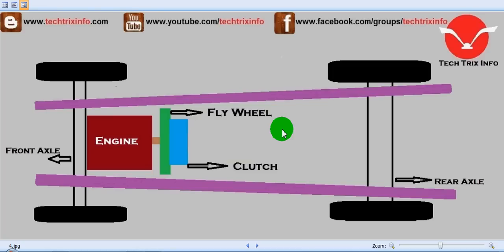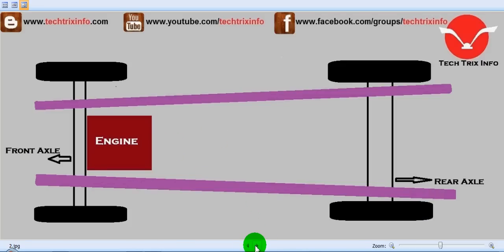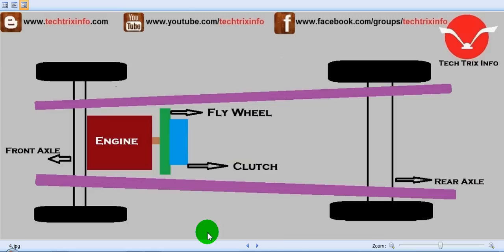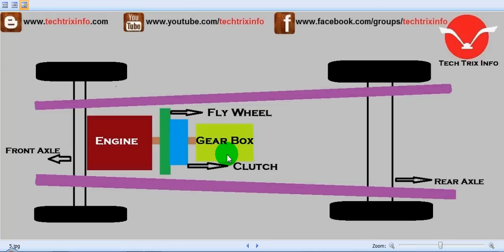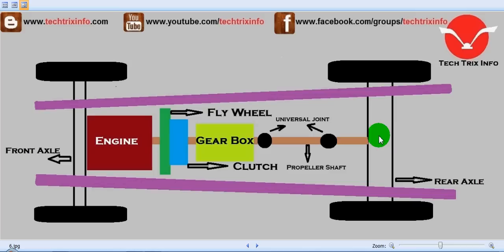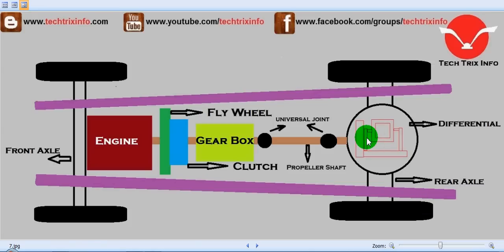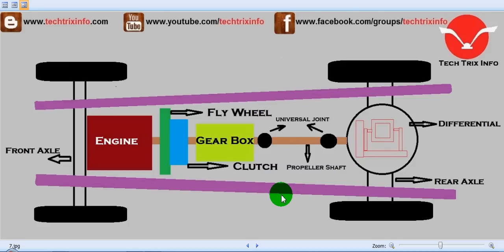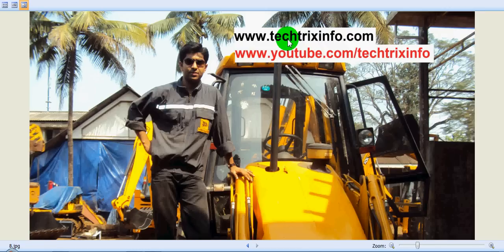How two wheel drive works (2wd). ✔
The completer transmission system of a automobile with two wheel drive is explained in this topic. So from the front if we see the components:
1. Chassis.
2. Front Axle.
3. Engine.
4. Flywheel.
5. Clutch.
6. Gear Box.
7. Universal Joint.
8. Propeller shaft.
9. Differential.
   1. Crown wheel.
   2. Pinion.
   3. Sun Gear.
   4. Planetary gears.
10. Rear axle.
So now let see how it works.
The power from the engine reaches the flywheel through the crank shaft. As the fly wheel is linked with the clutch it reached the clutches. and then to the gear box and to the deferential and finally the rear axle.
This is also called power train.
So in a two wheel drive vehicle only one axle is getting its drive either front or rear. That mean only 2 wheels are getting drive, so called as 2 wheel drive machine.